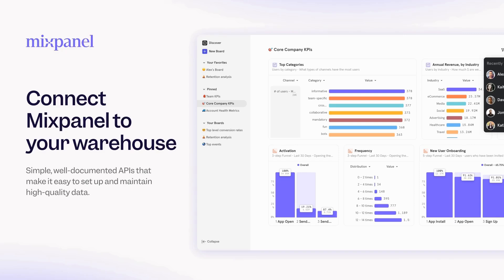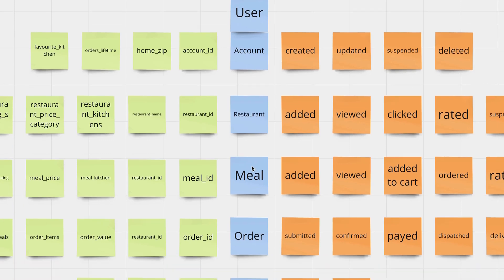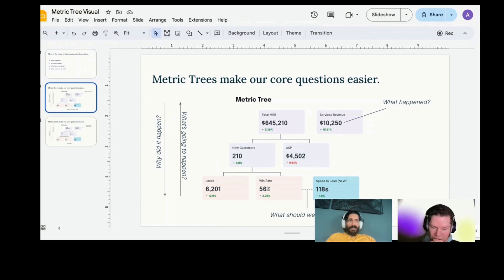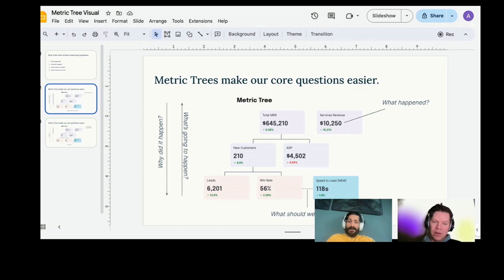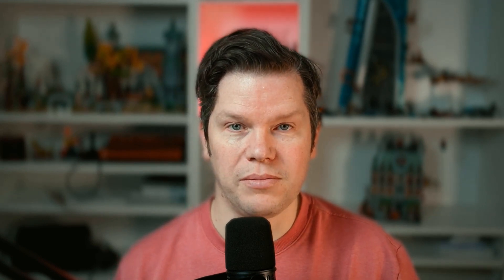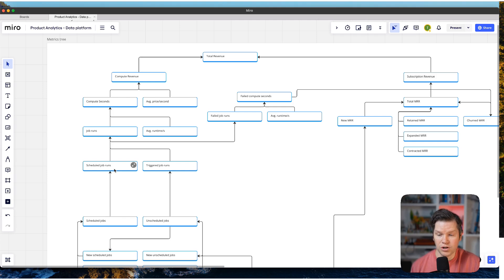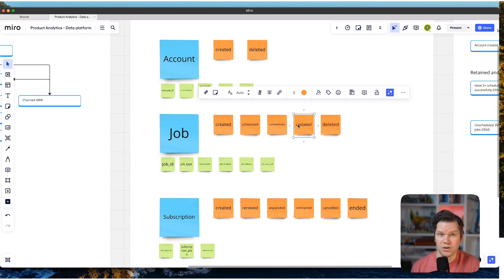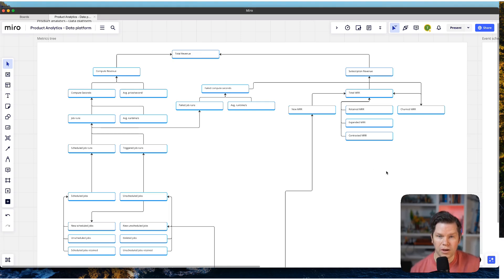From Metrics to Events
From Metrics to Events: Designing Effective Event Schemas for Analytics
This video delves into the complex process of designing an event schema for product and marketing analytics, emphasizing the importance of starting with business and product-level metrics to avoid tracking too many irrelevant events. The video highlights the metric tree concept as an effective strategy for developing initial metric setups and extending them for deeper business insights. It also illustrates how to translate a metrics tree into a minimal and effective event schema, showcasing an example with account, job, and subscription entities to support a comprehensive metric tree. This approach allows for a quick and efficient setup, crucial for calculating important metrics and making informed business decisions.

00:00 Introduction to Event Schema Design
00:27 The Problem with Tracking Too Many Events
01:16 Designing Event Schema from Business and Product Level
02:44 Understanding the Metric Tree Concept
05:06 How to Get Data for Calculating Metrics
06:23 Example: Product Analytics for Data Platforms
09:46 Implementing the Event Schema
10:03 Conclusion: The Efficiency of a Good Metric Setup

Event data and analytics can help businesses create better products, support growth teams, and even make sales teams happy. In this channel, I post videos explaining how to work with event data, how to master event analytics tools, and how to apply these things to your business.